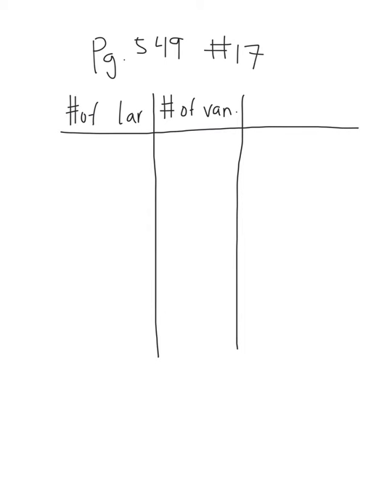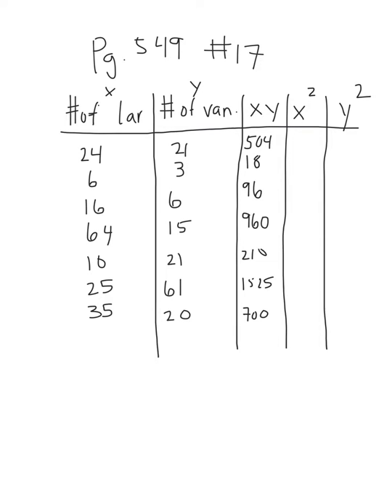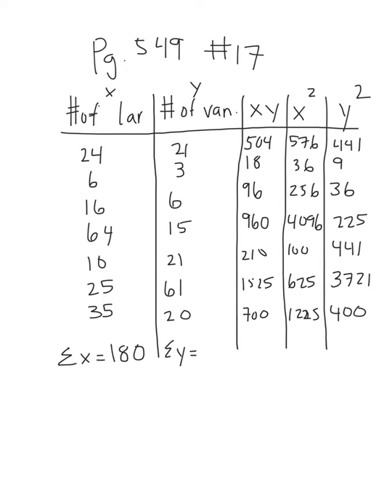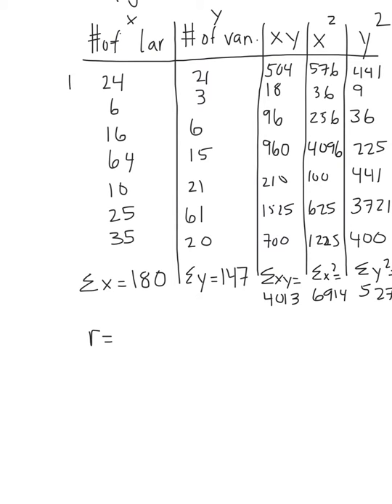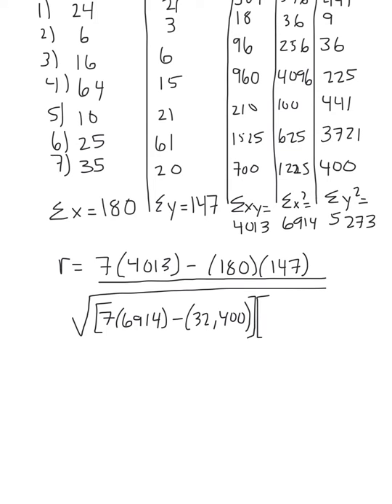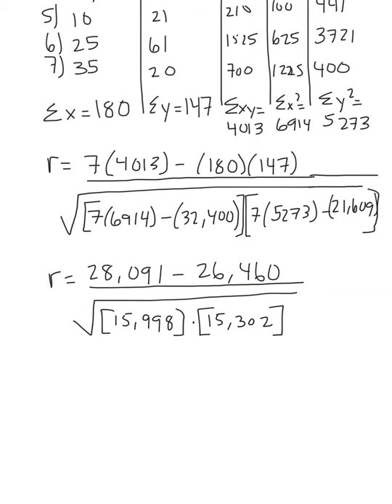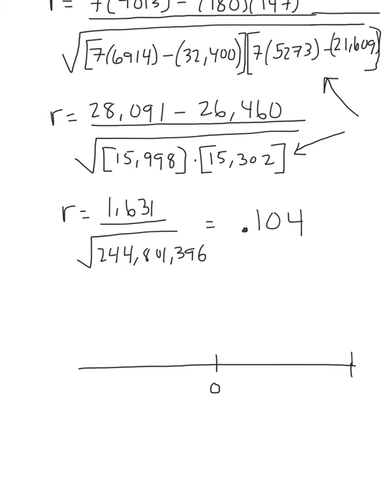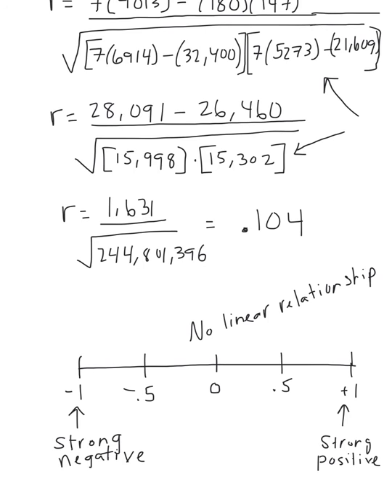10 1 r value Pg 549 #17